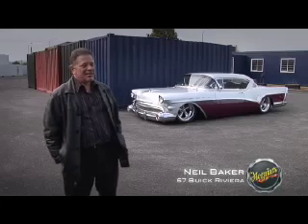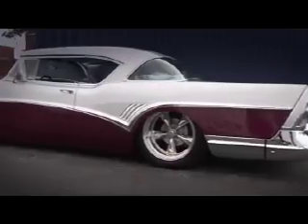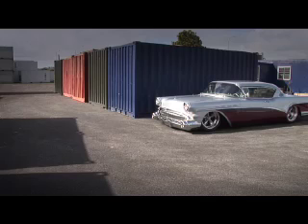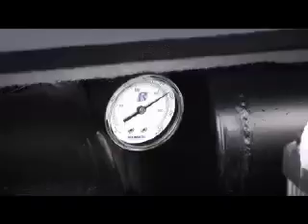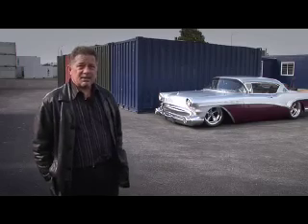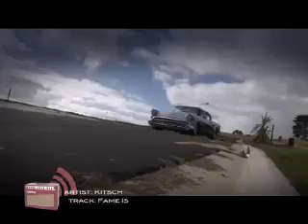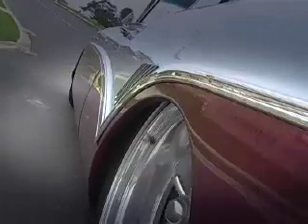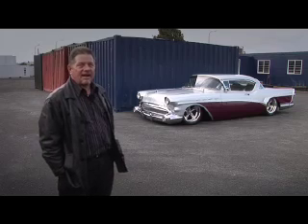HotRodVideos.net - Awesome 57 Buick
Clip from The Red Shift TV show
57 Buick